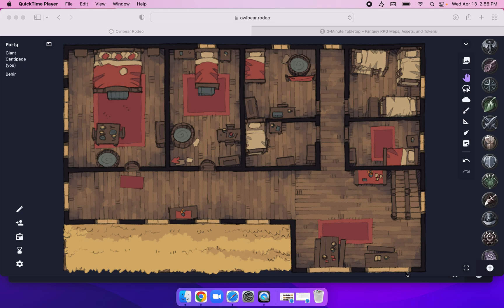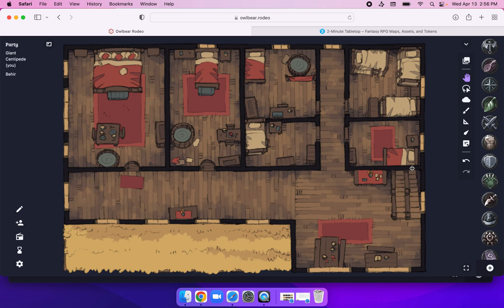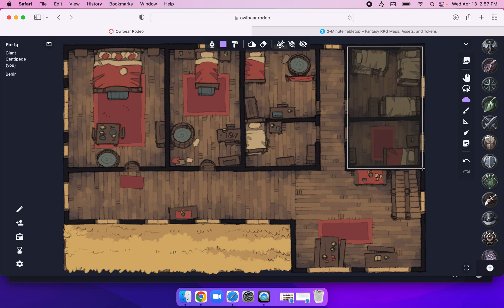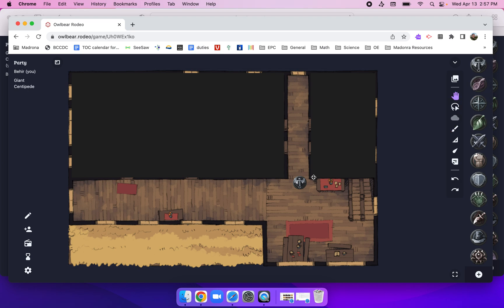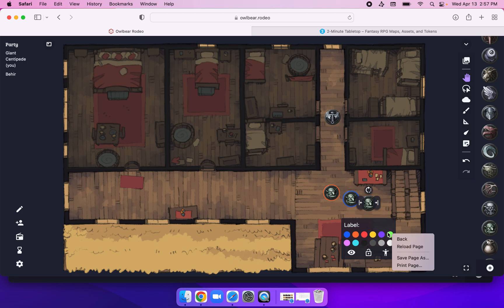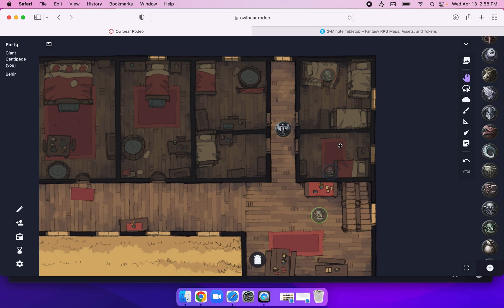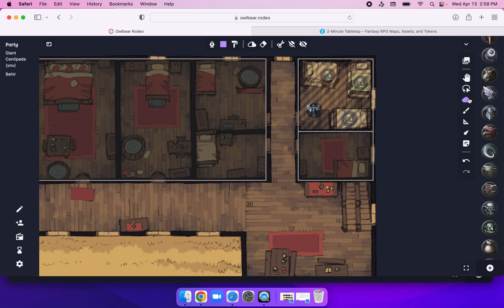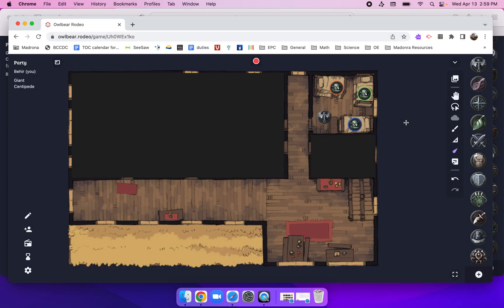Short 2 min tutorial on Owlbear Rodeo's fog of war and how to hide tokens.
This is a short video on how to hide tokens and use the fog of war in Owlbear Rodeo.